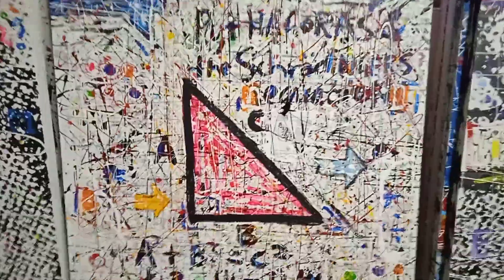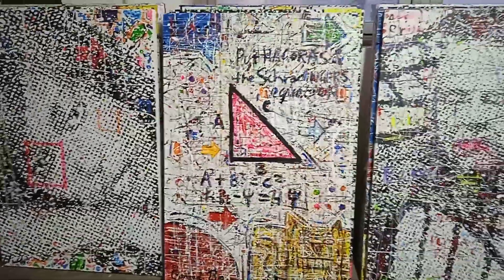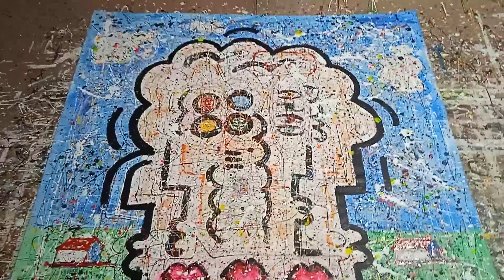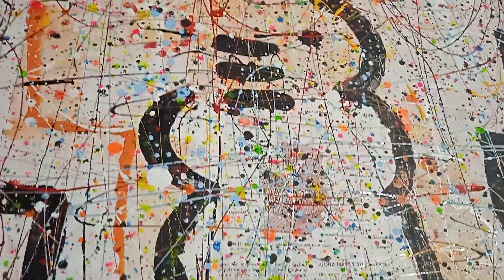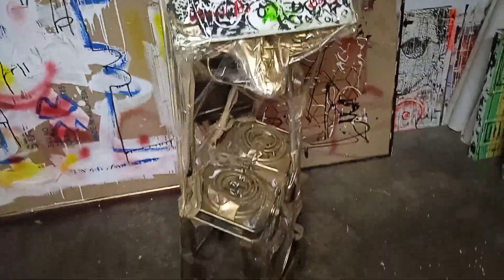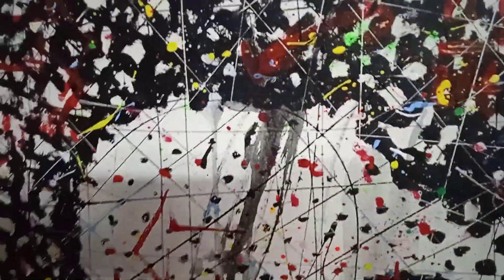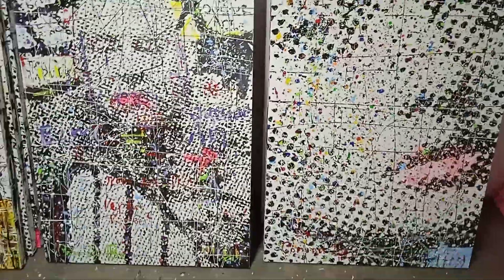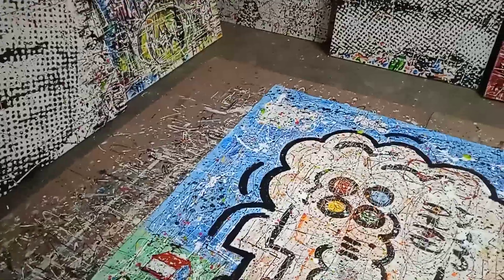Conrad Bo Hybridpointillism. Proposal for a museum exhibition.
The centre piece of the exhibition will be a painting called " Pythagoras and Schrödinger's Cat in Hybridpointillism